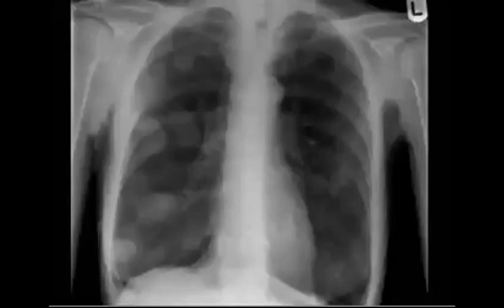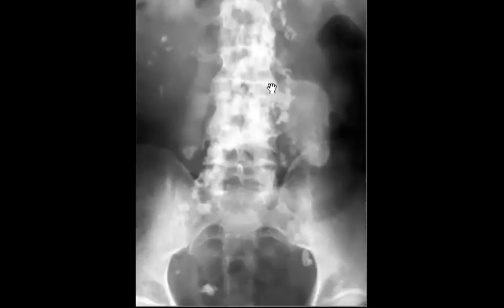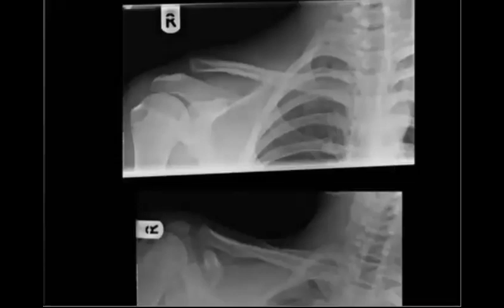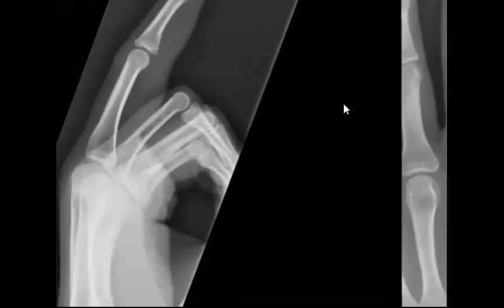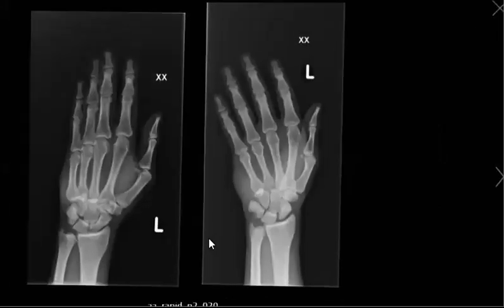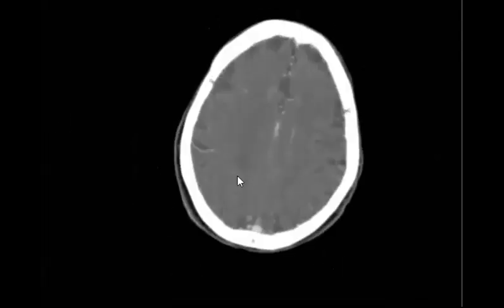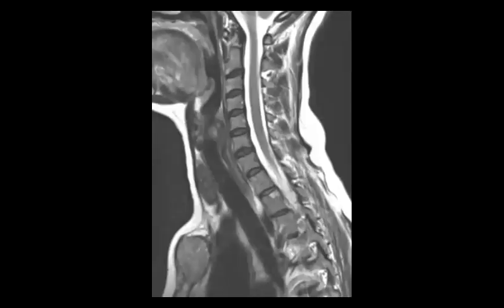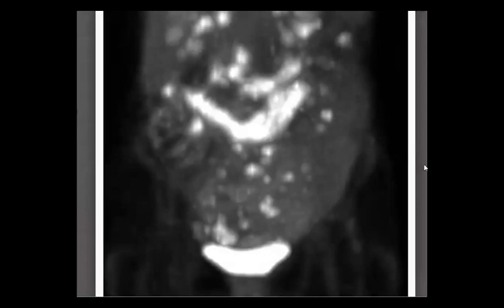GENRAL :exam interesting cases (part of tips series)